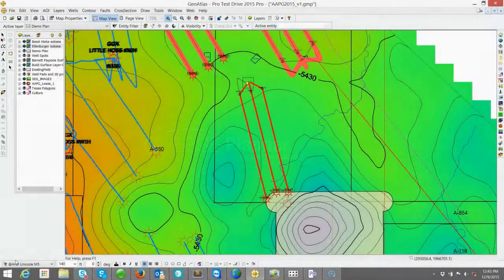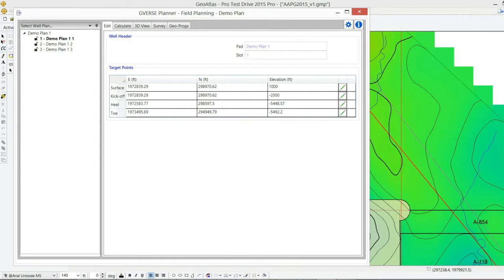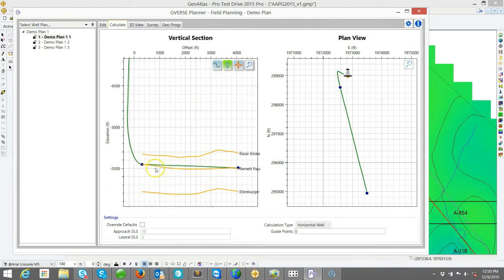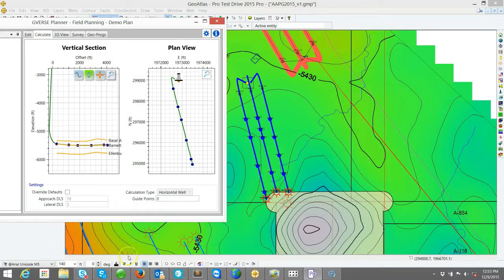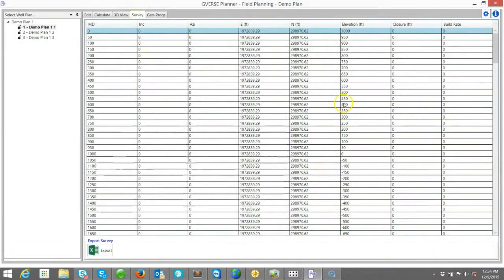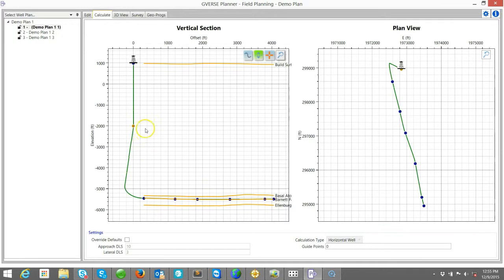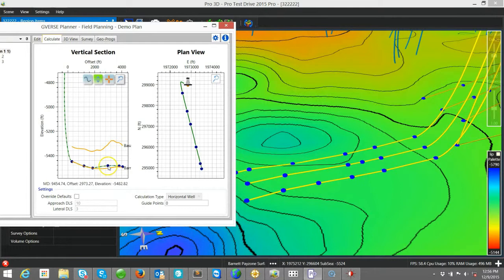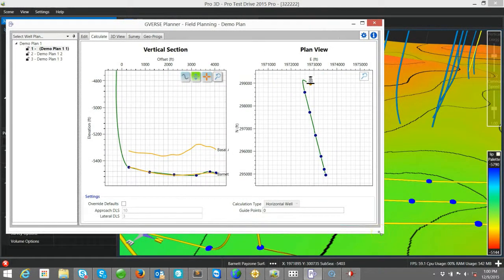Demo - Planner - Fully integrated well planning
GVERSE Planner allows multiple well planning to easily visualize geologic surfaces, quickly create surveys and geoprognosis reports, and just as easily make changes to existing well plans. It provides geologists with the capabilities needed to accurately design proposed wells and rapidly make well completion decisions maximizing productivity.